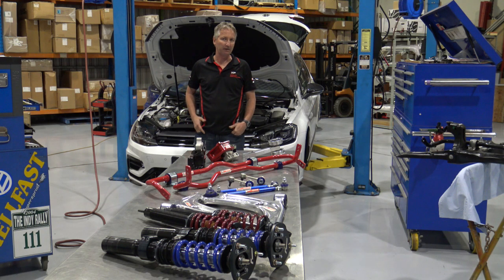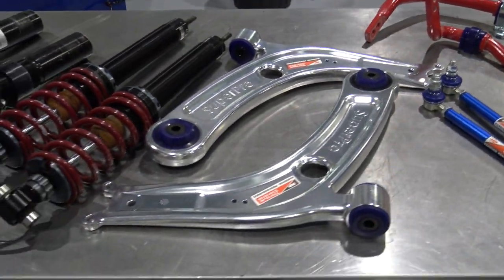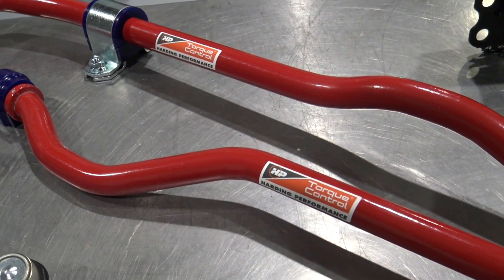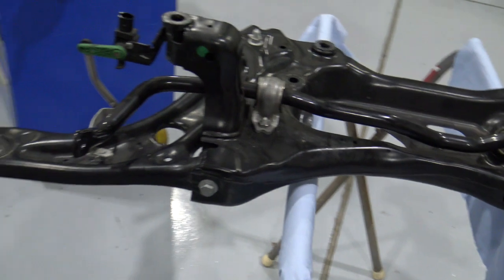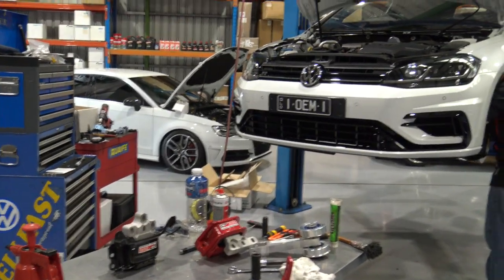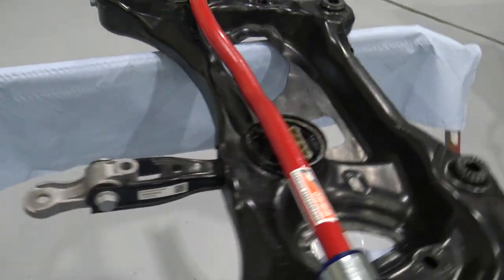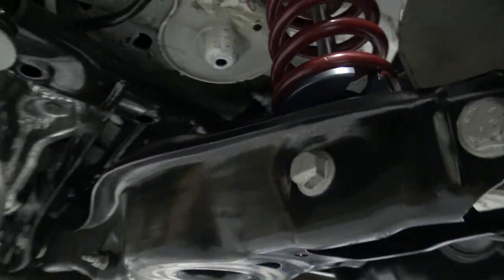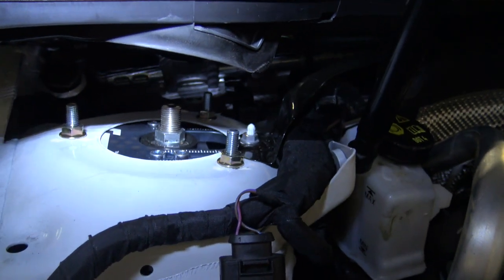Project 7.5: Suspension & Chassis Upgrades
In this video we show you the differences between the standard Golf R engine mounts, sway bars, and struts and our upgraded products from Torque Control and Racingline.